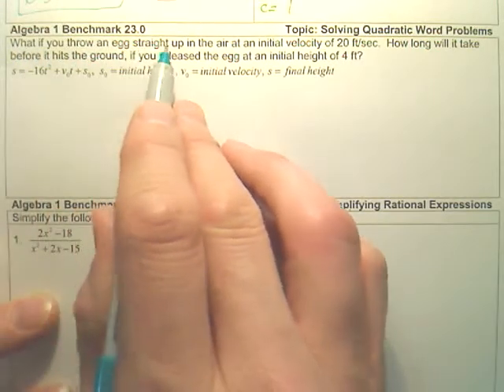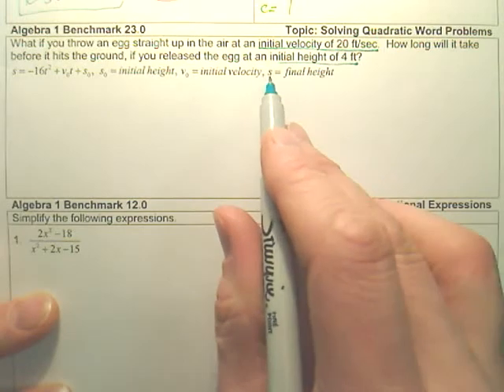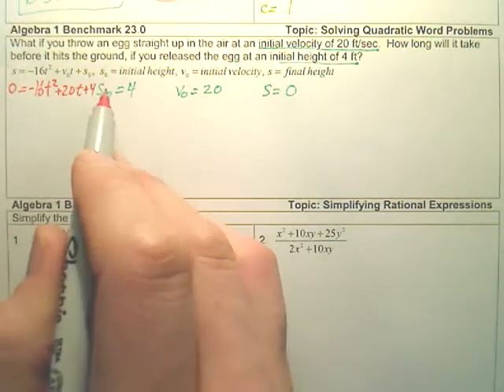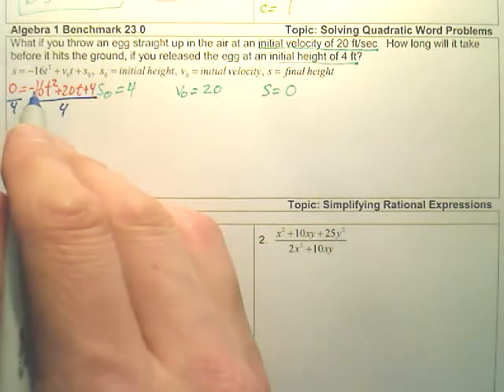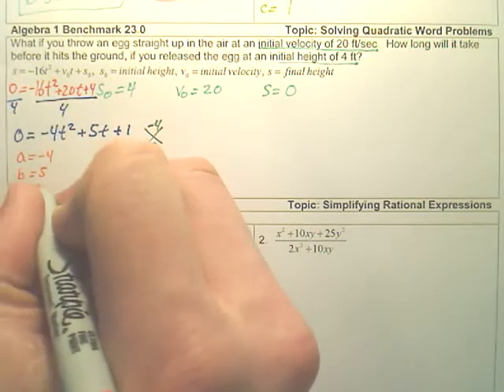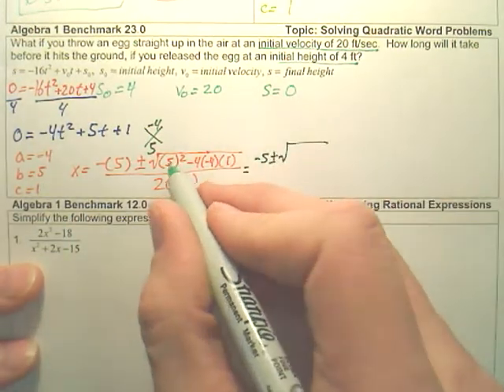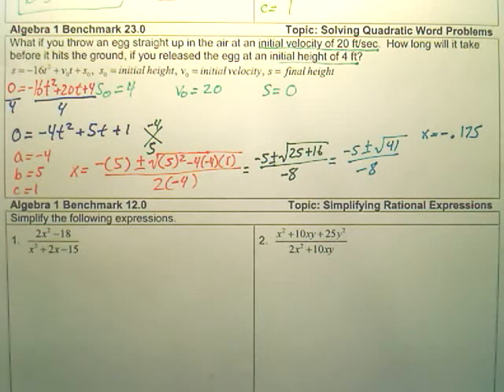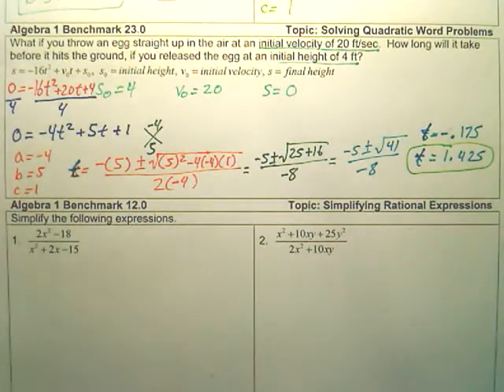Alg 1 Benchmark 23